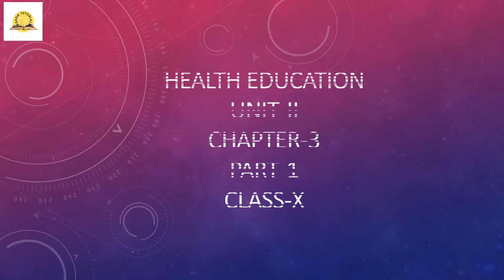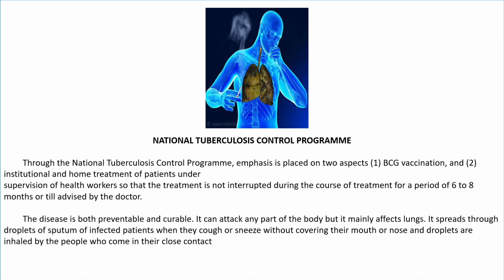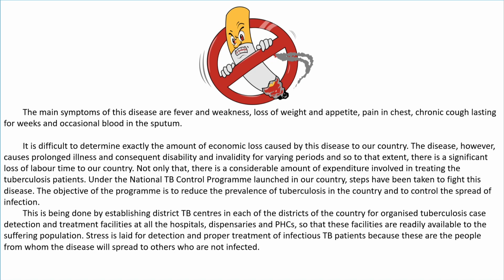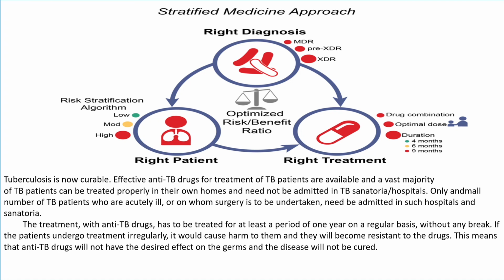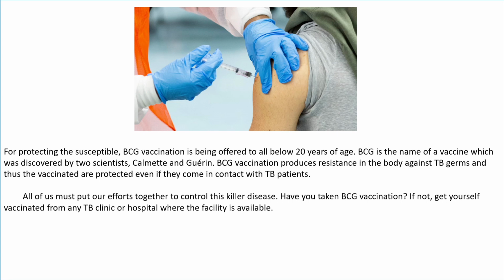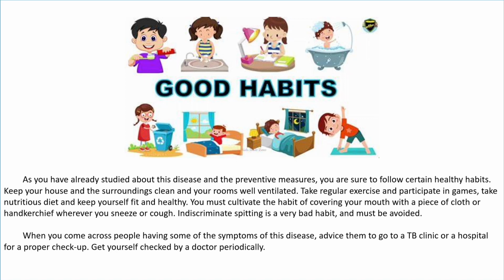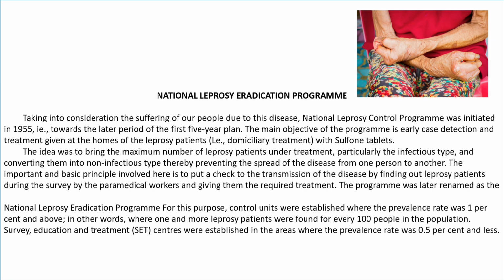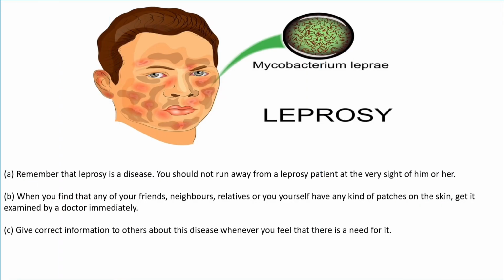Unit-2 | Part-2 | Chap-3 | Clasa-10 | H. Education